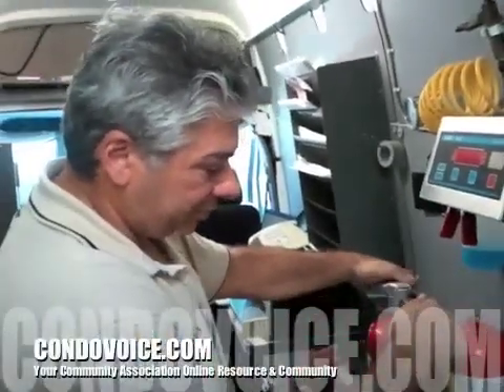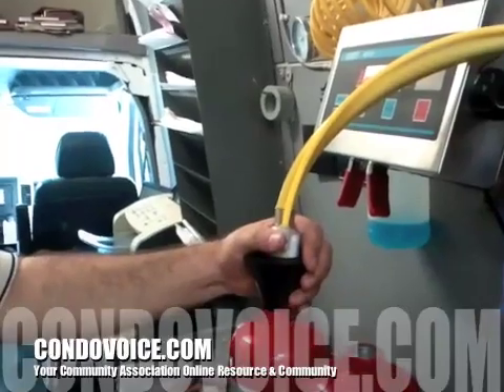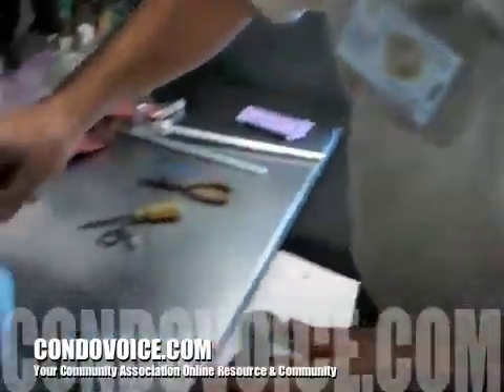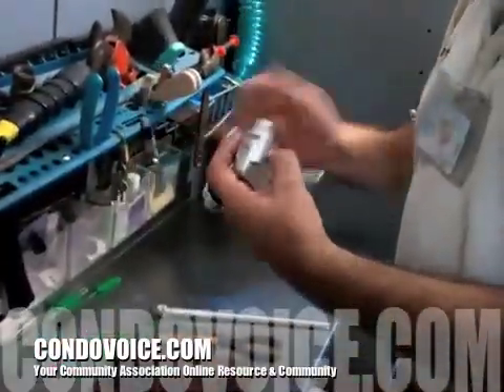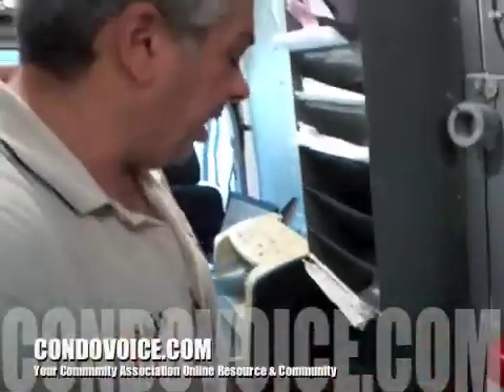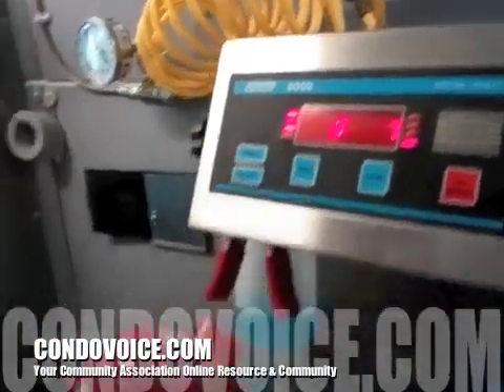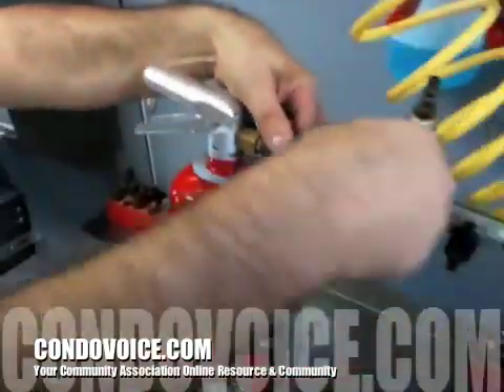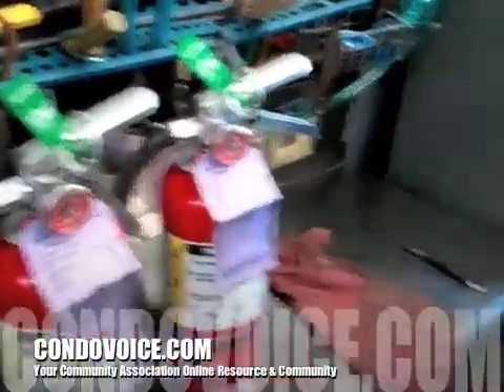How to recharge a fire extinguisher condovoice.com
Ken Kmet, host of condovoice.com, interviews Chris Pellicano, a FireMaster technician, and they demonstrate how to recharge and rebuild a fire extinguisher.